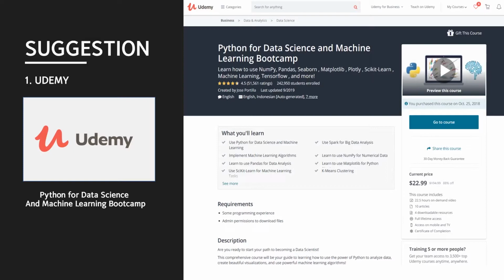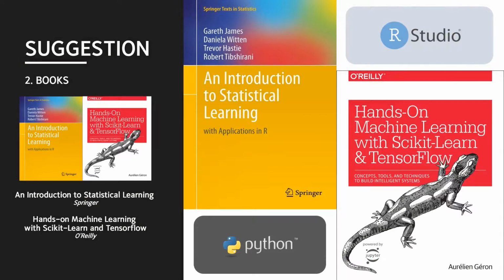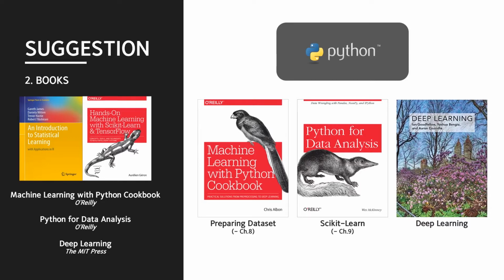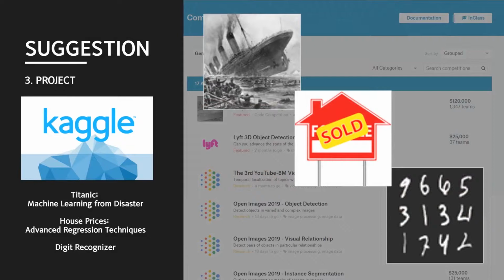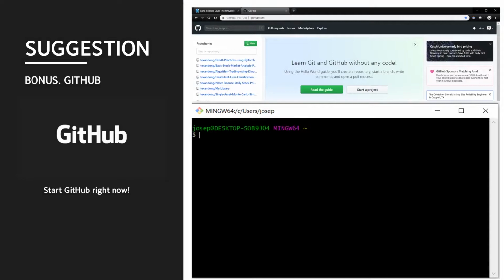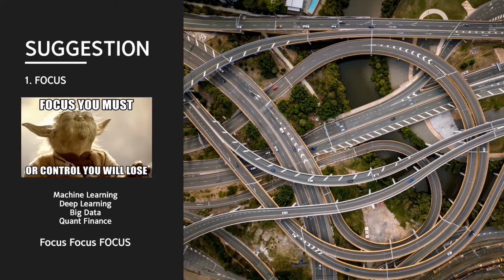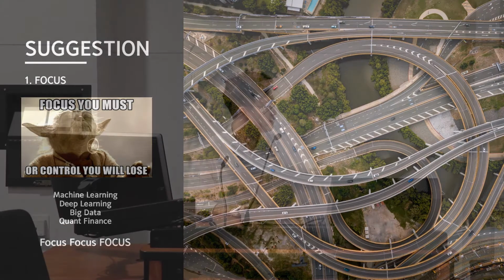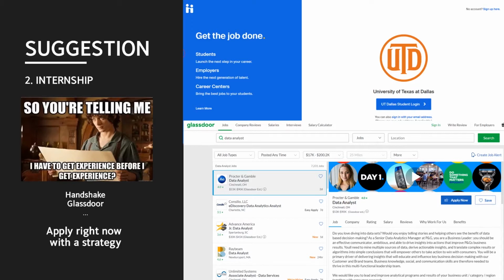A Practical Guide to Begin ML in Python - Joseph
Data Science Club at UT Dallas presents our very first training program "A Practical Guide to Begin ML in Python"

Books Recommended
(1) An Introduction to Statistical Learning: with Applications in R(Springer)

(2) Hands-On Machine Learning with Scikit-Learn and TensorFlow(O'Reilly)